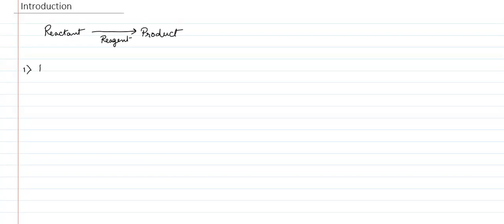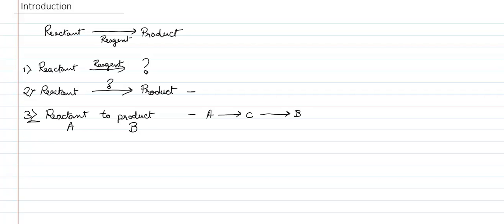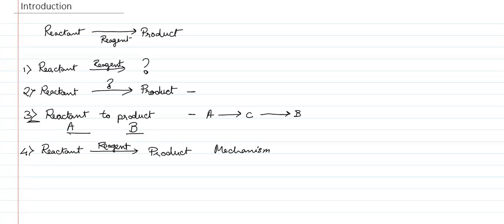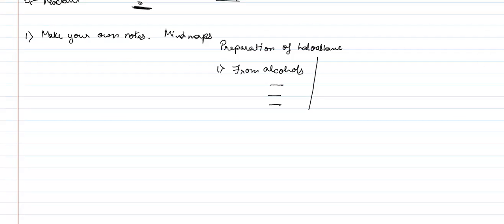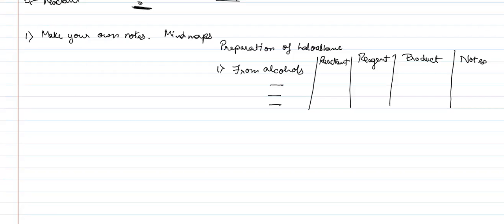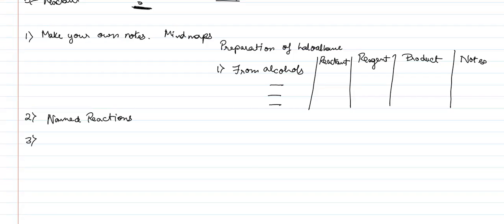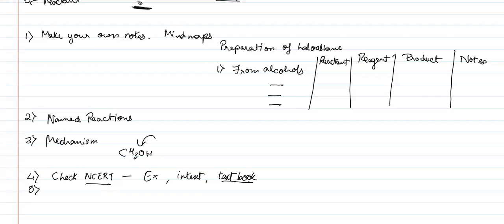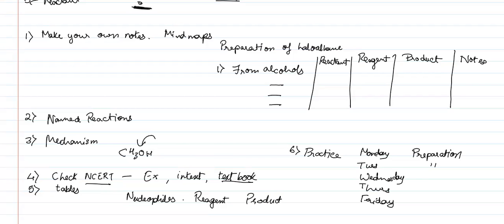How to prepare for the reaction based questions? (CBSE Board Exam)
In this video, the various ways to make reaction-based questions easy, are discussed. It might seem a little difficult to prepare for these questions. But I hope this video makes it slightly easy to prepare for your CBSE Board exams.

Hope these tips help you! Do share if you have any tips and tricks you would like to share!